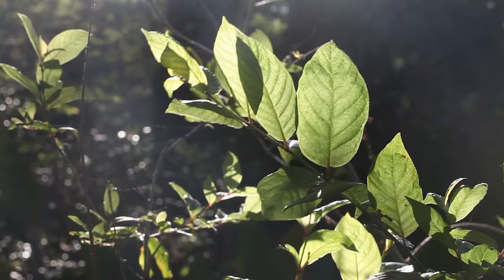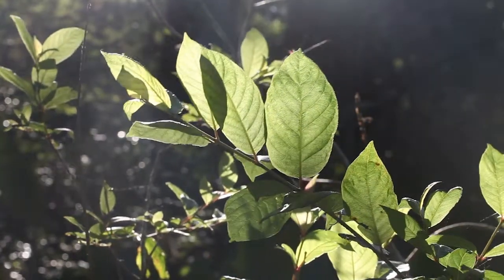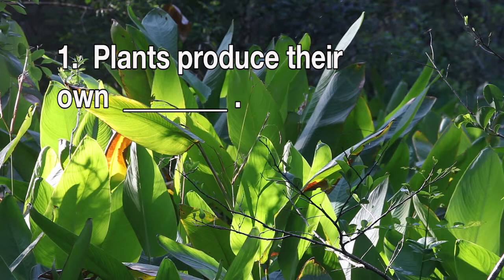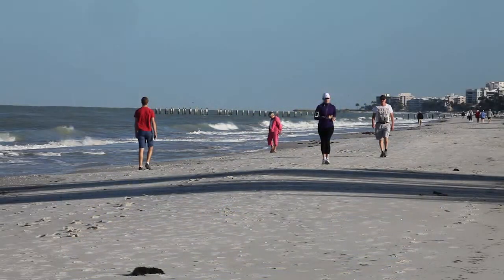Discovering Plants YouTube